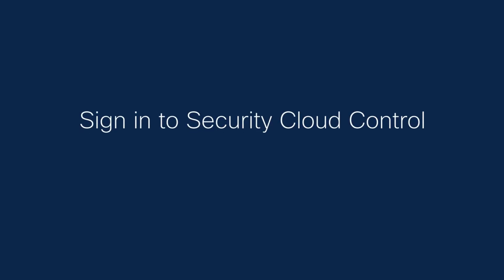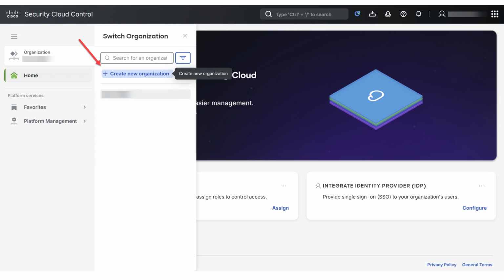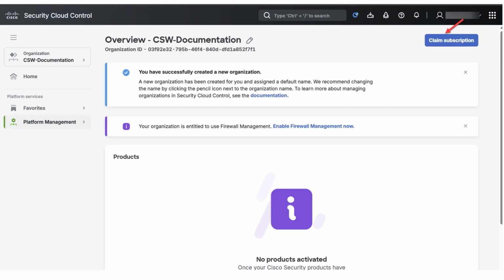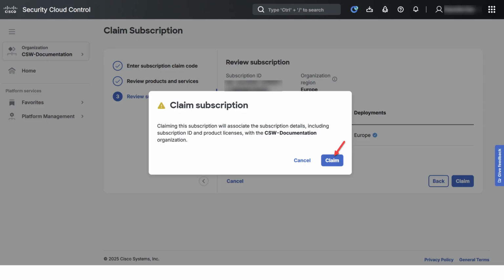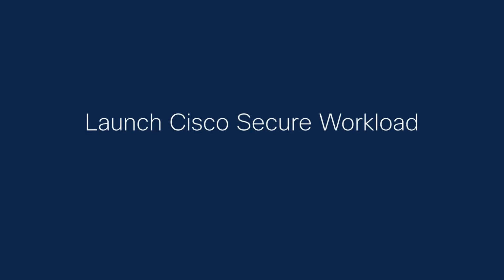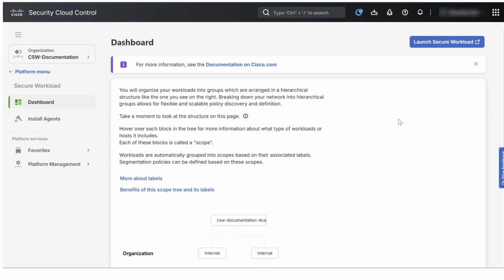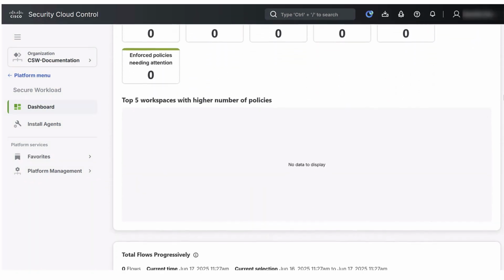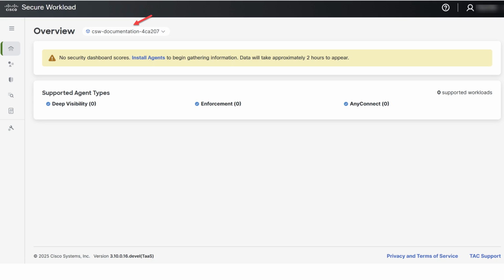Managing Secure Workload in Security Cloud Control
This video provides a step-by-step guide on how to access and configure Cisco Secure Workload within the Cisco Security Cloud Control platform. It covers the initial login process, navigation through the platform's interface, and essential configuration steps to help you setup Secure Workload effectively.